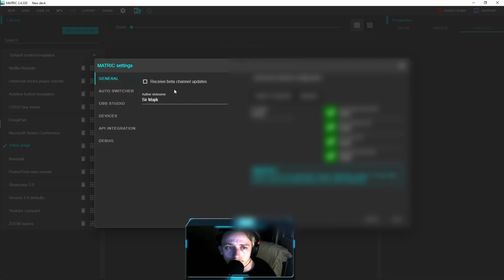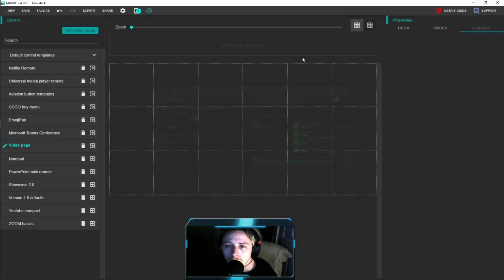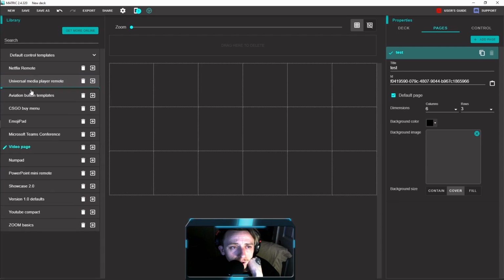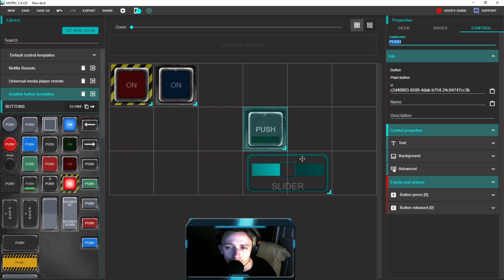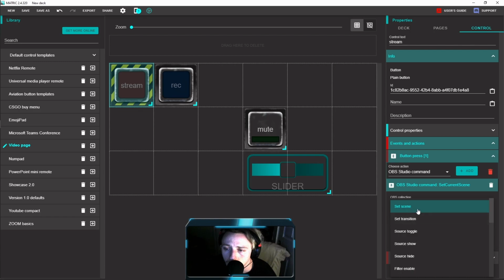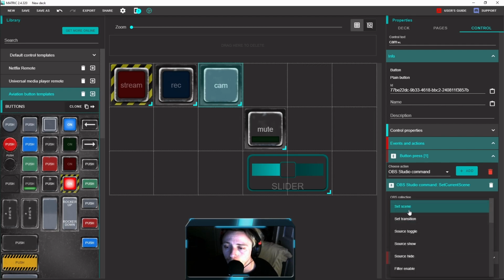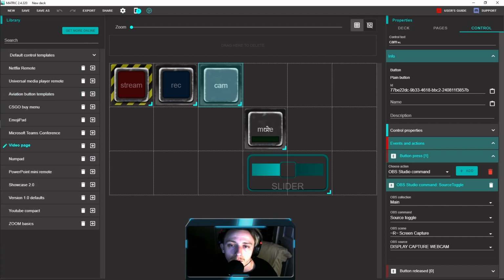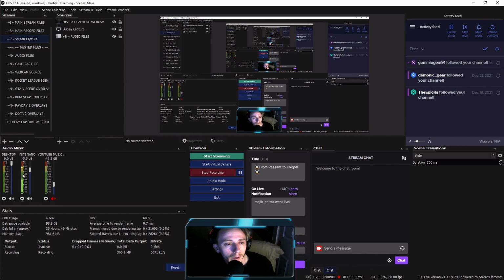THIS IS THE BEST STREAMING APP YOU WILL EVER NEED!!! MATRIC APP GUIDE.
Hello, Majik Knights, this is the matricapp. The Matric app is like a streamdeck you have on your phone, through a WebSocket in obsstudio.

Go here to Download the files needed.

If this Guide helps, please leave a line and maybe drop a follow.

🛠 Equipment-
🖥SkyTech Blaze II Gaming Computer PC Desktop – Ryzen 5 2600 6-Core 3.4 GHz, NVIDIA GeForce GTX 1660 6G, 500G SSD, 8GB DDR4

Philips 272E1CA 27" Curved Frameless Monitor, Full HD 1080P

🖱Logitech G502 HERO
🎙Blue Yeti Nano

⌨️ Skytech gaming Keyboard (couldn't find a link)

📷 Logitech C270